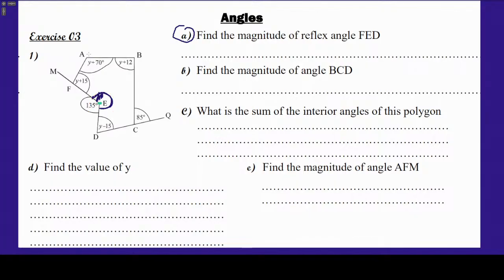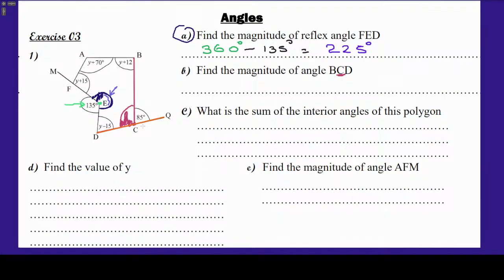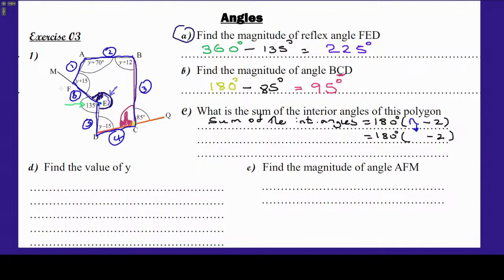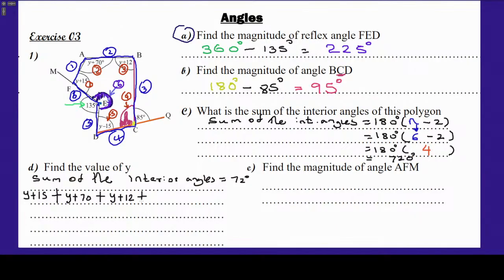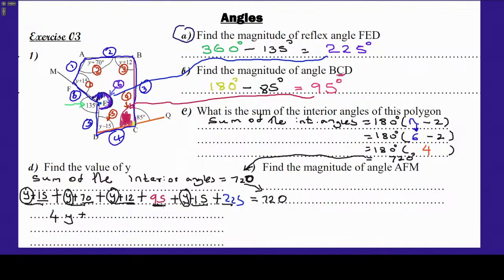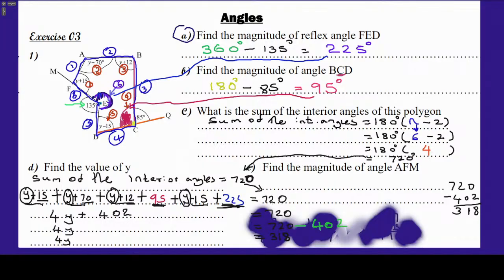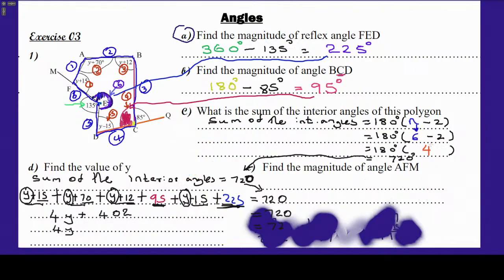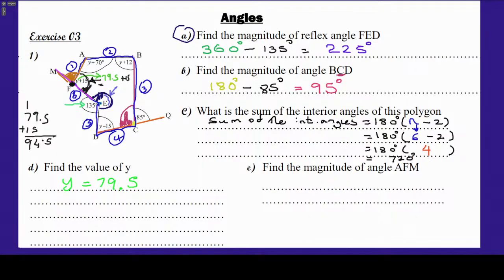GRADE 09 - 3RD TERM TEST REVISION HANDOUT - 01 -ANSWER DISCUSSION-EX03,Q01